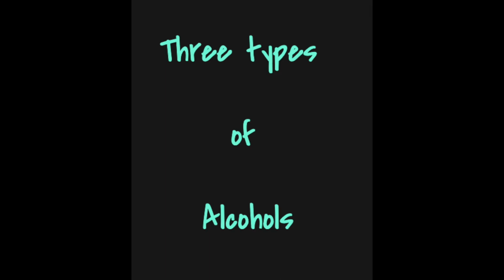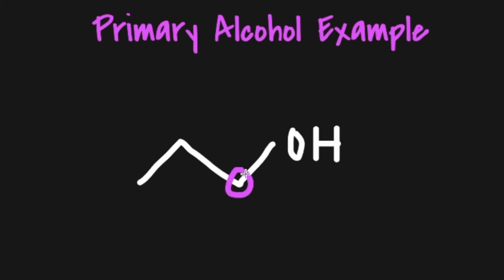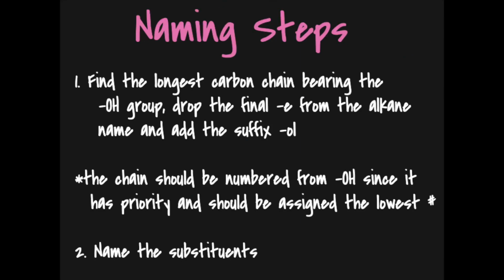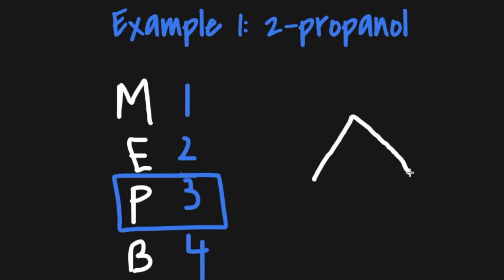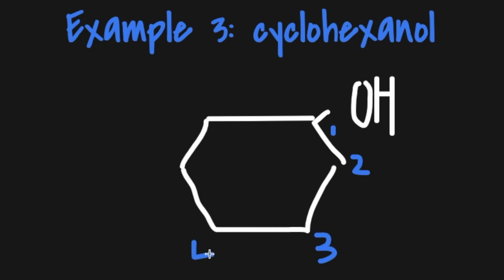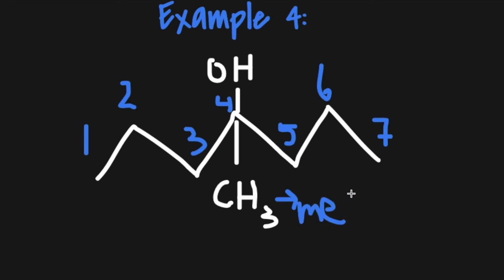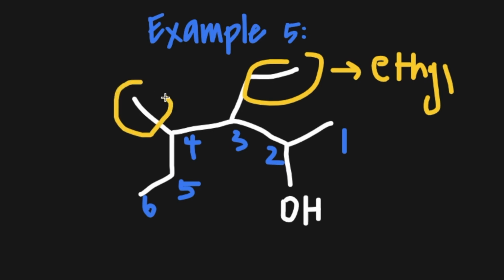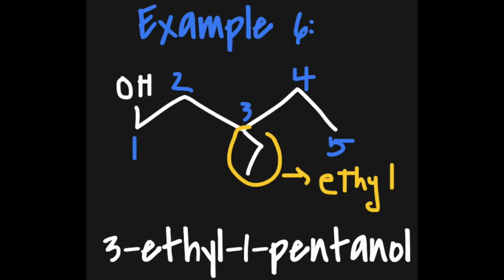Alcohols Nomenclature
A COOL, FUN, and AWESOME chemistry lesson taught by Wendy Huang!
Lots of examples, explanation, and BEAUTIFUL hand-drawn structures!

Extra Information!!